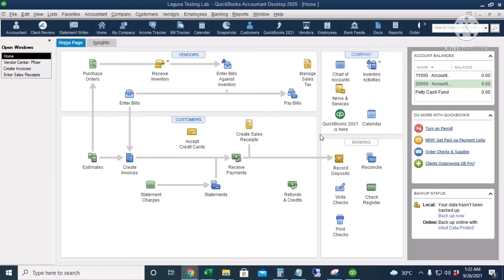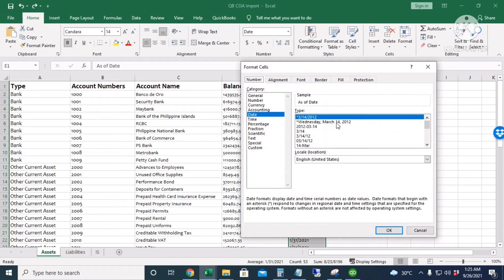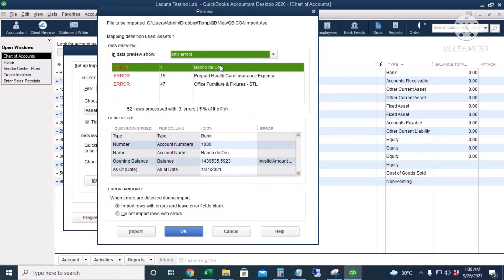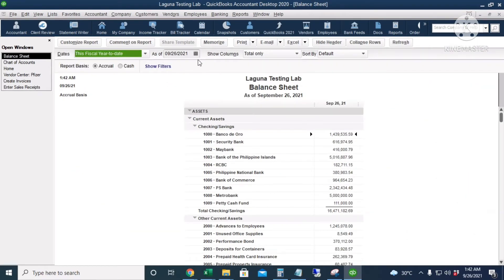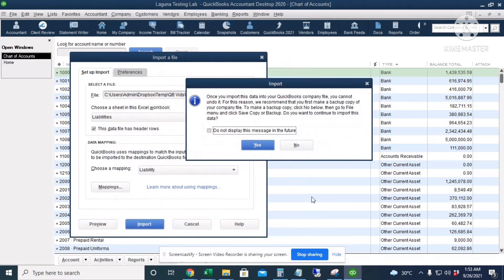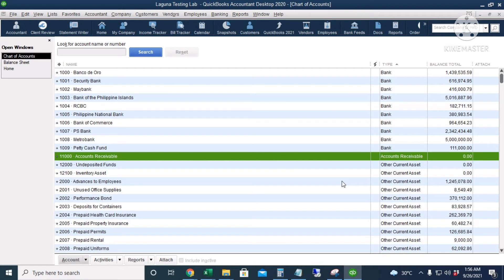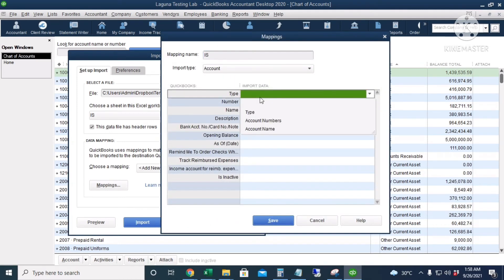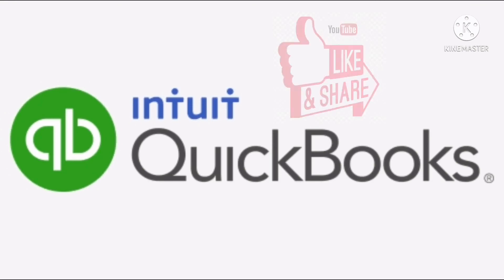QB Desktop: Importing Chart of Accounts with Beginning Balances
- Excel format (columns) before import
- Importing to QuickBooks
- Fixing import errors
- Generating the balance sheet to check for accuracy